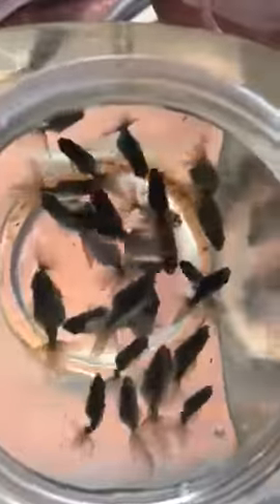Broadtail Oranda young. From top view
Late 2015 hatch